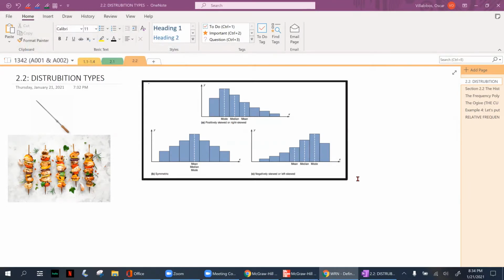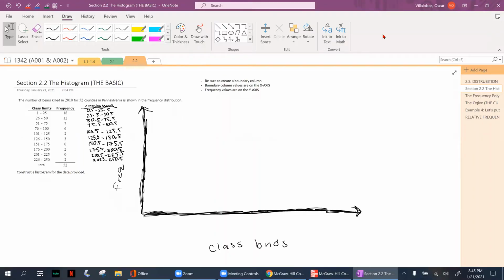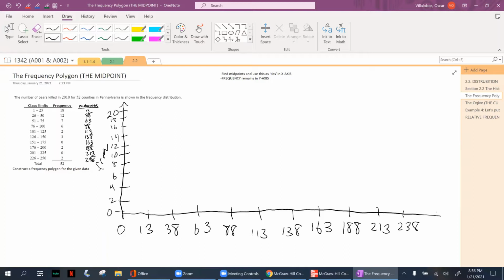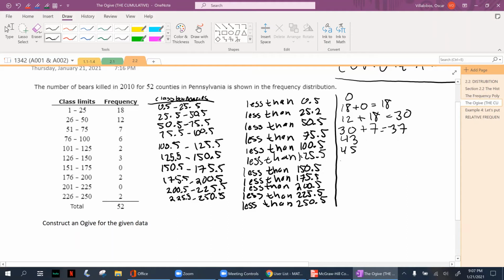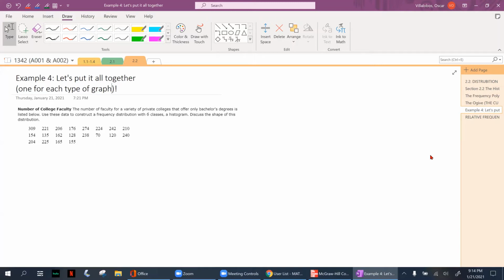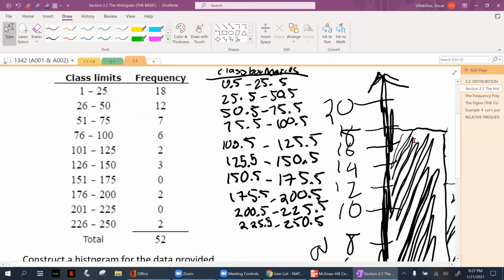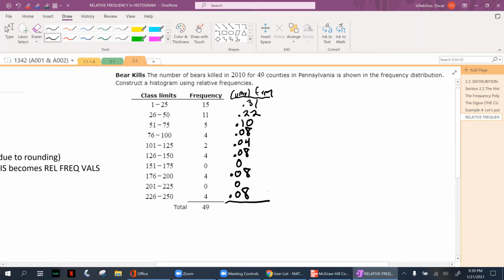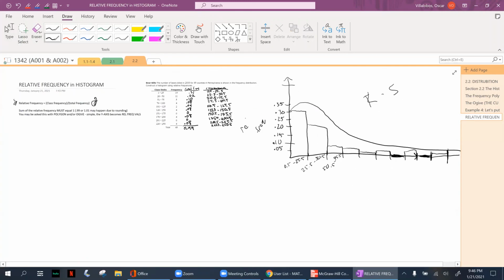Section 2.2 Lecture - Math 1342 Statistics with Professor V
In the last problem, the cumulative frequency I am referring to is CUMULATIVE RELATIVE FREQUENCY.
Video lecture covering Section 2.2 with Professor Villalobos